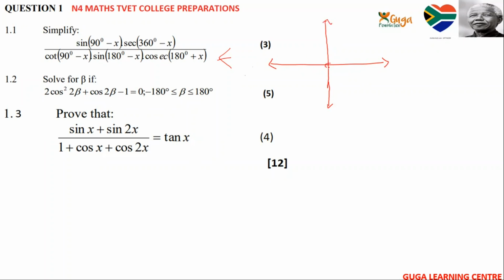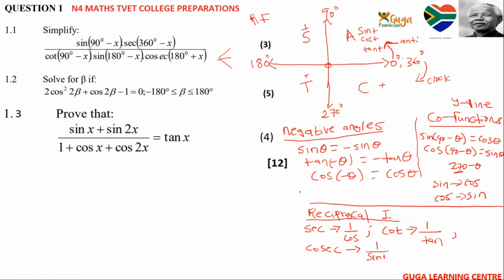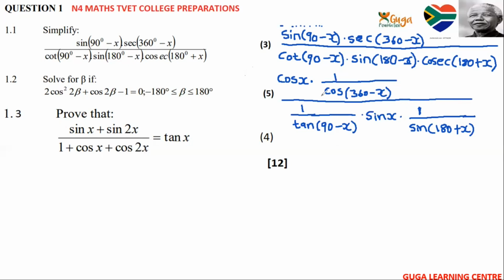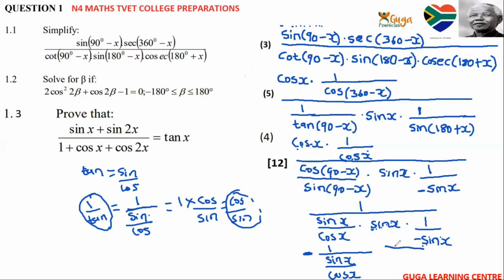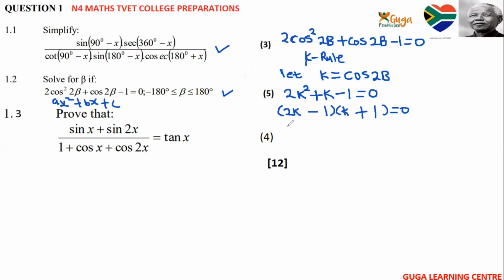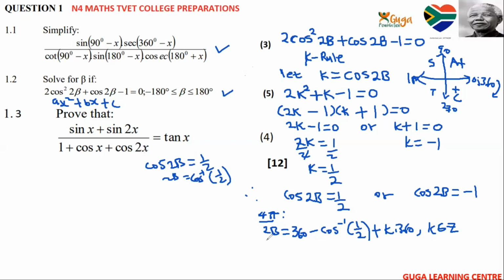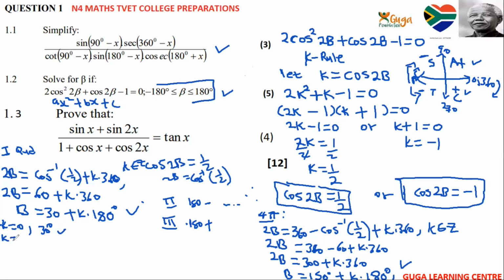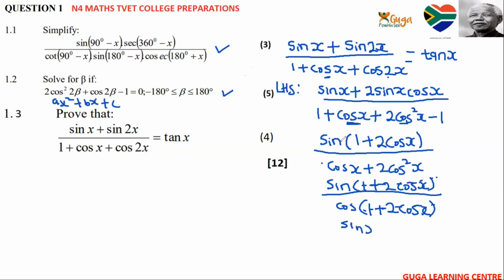N4 MATHS Trigonometry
N4 Mathematics Exam TVET College- Trigonometry